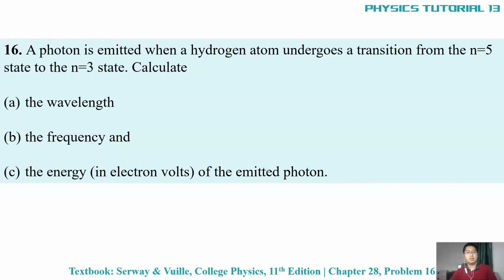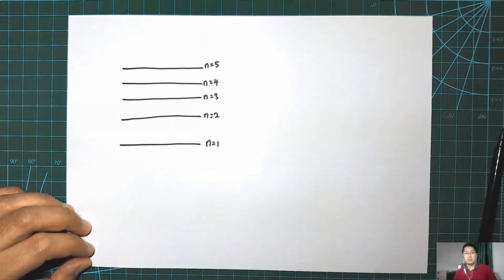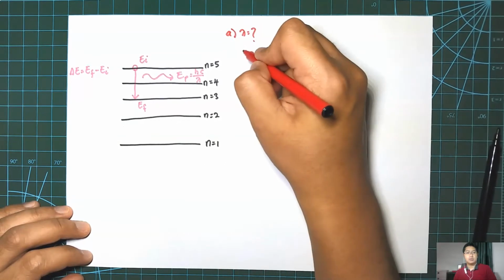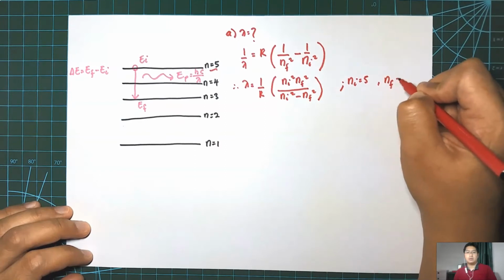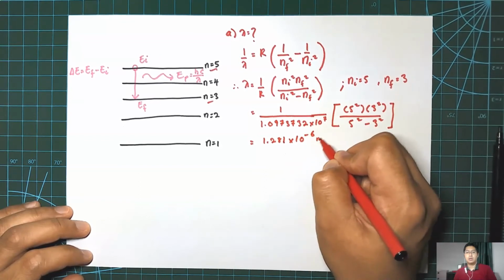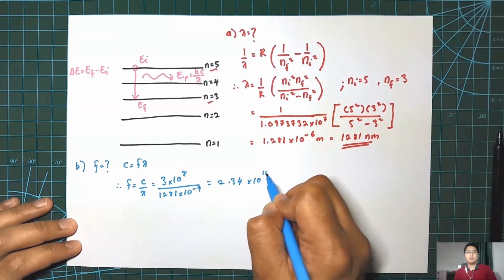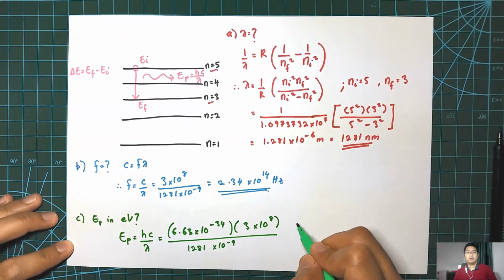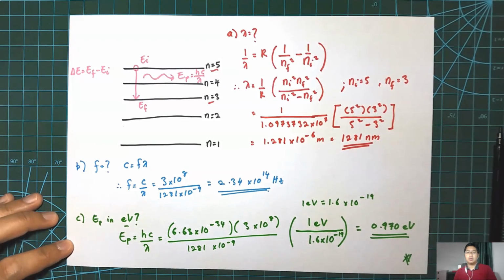Physics Tutorial - Atomic Energy Level & Rydberg's Equation